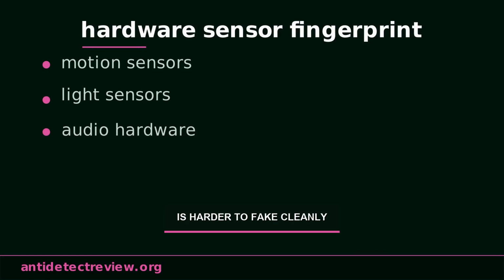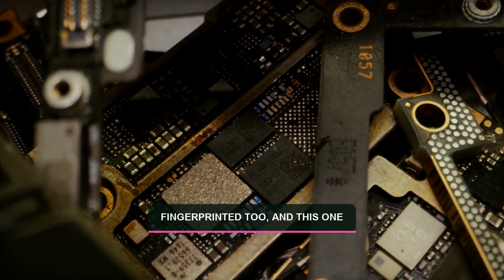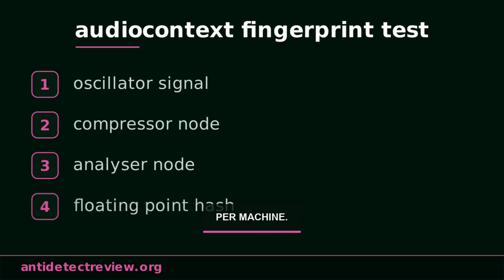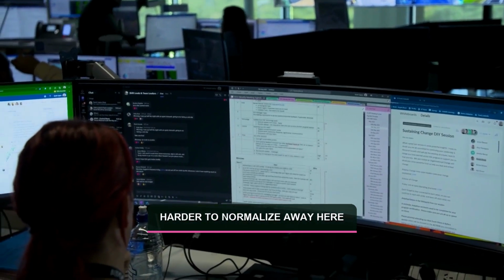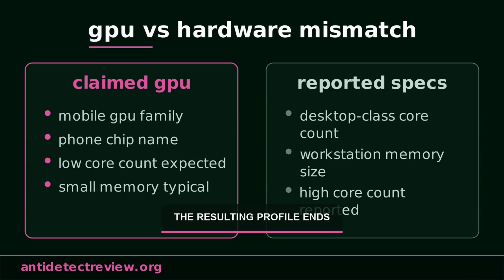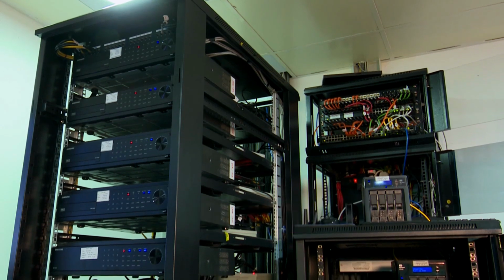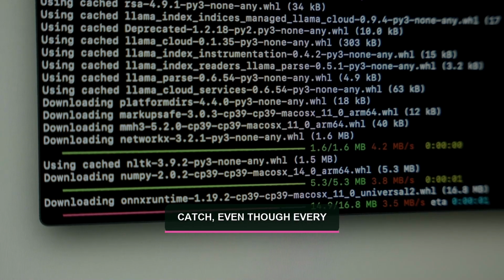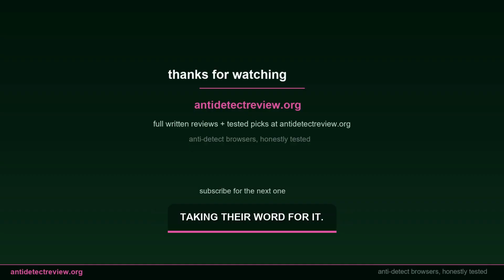Sensor Apis And Hardware Signals Explained (2026)